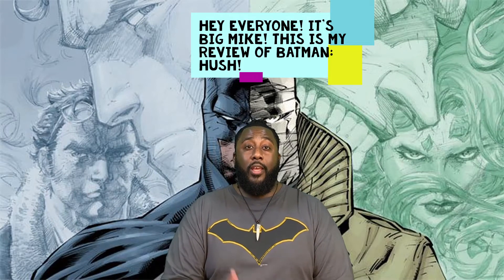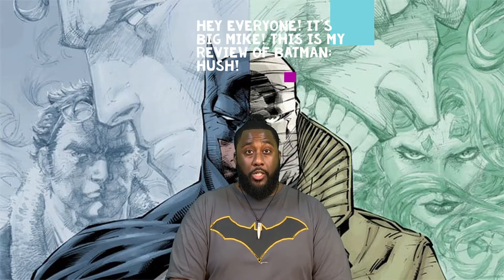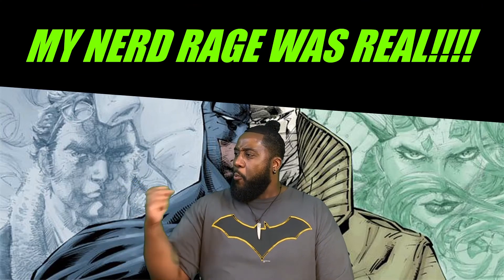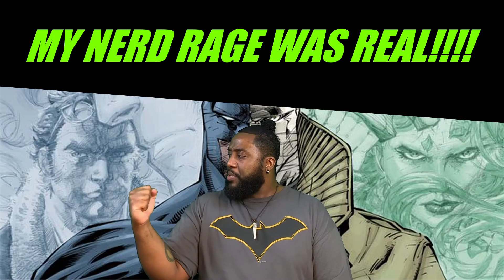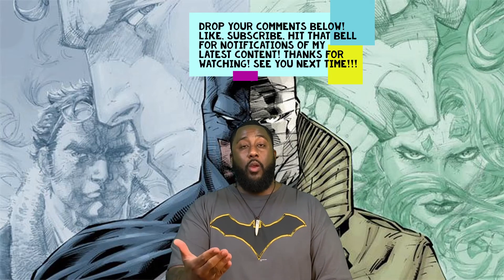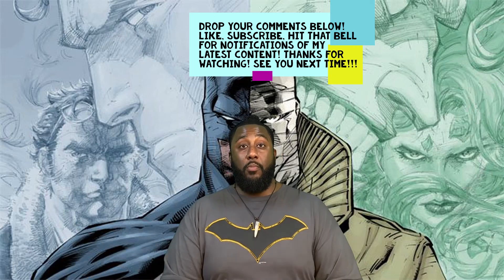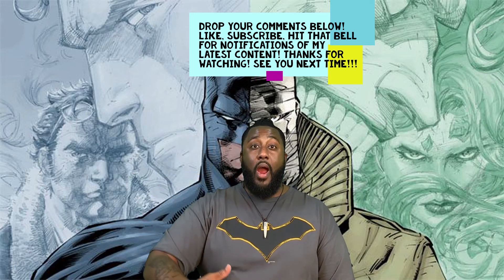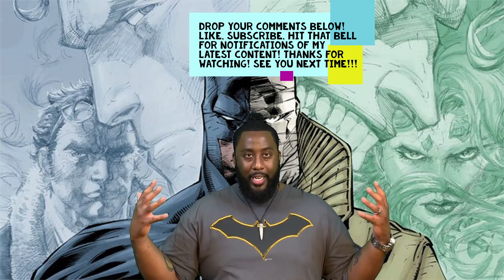Hush Movie Review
My review of the new Animated DC Movie, Batman: Hush